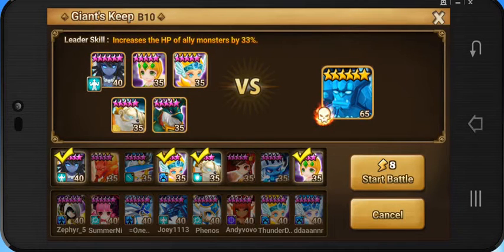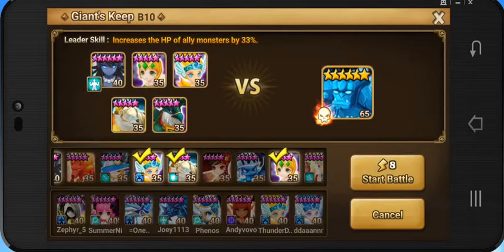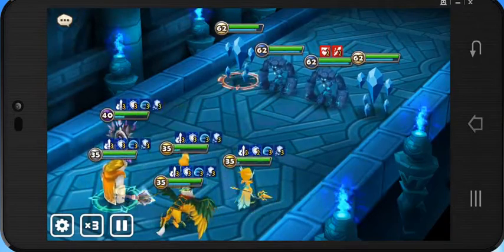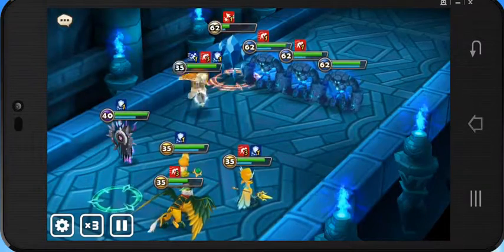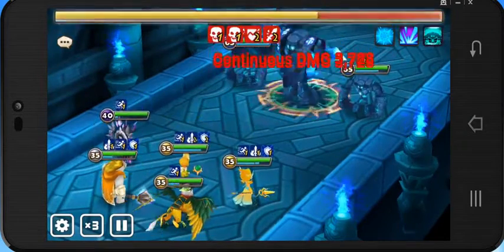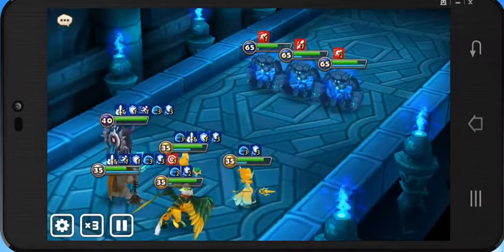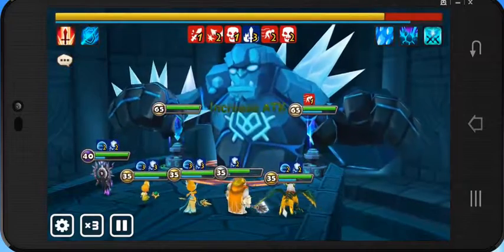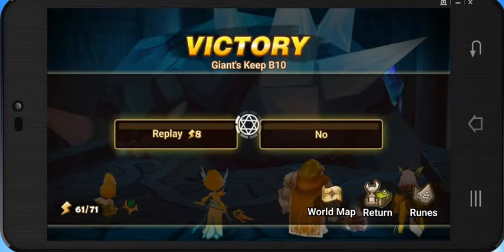Summoners War Gaint's Keep B10 Acasis Beginner Party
I auto when I don't have time and I have about 50~60% win rate.
When I half auto( targeting crystals) I have about 80_% win rate.